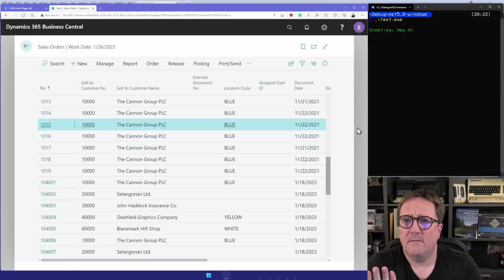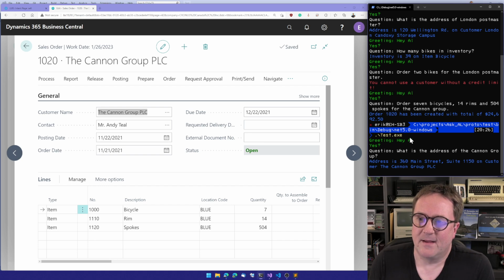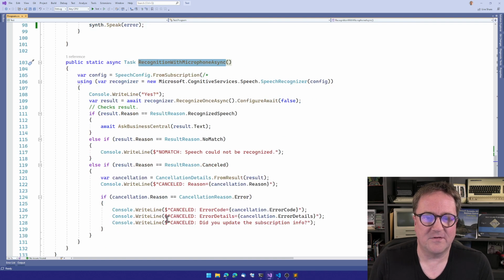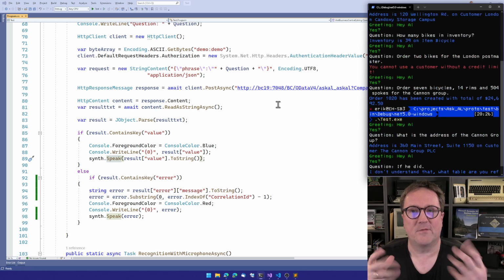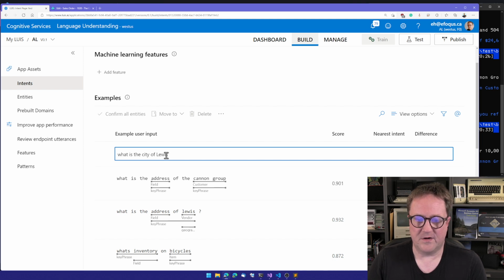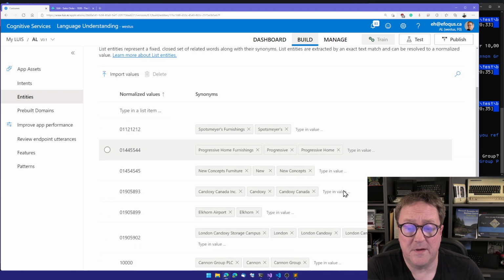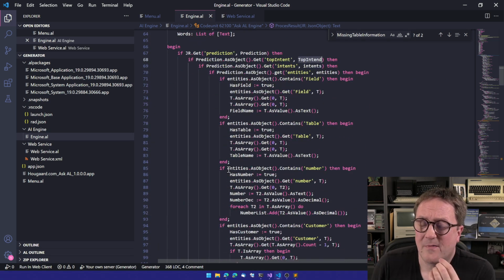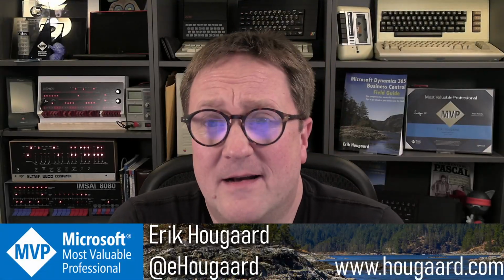Using Machine Learning to talk with Business Central